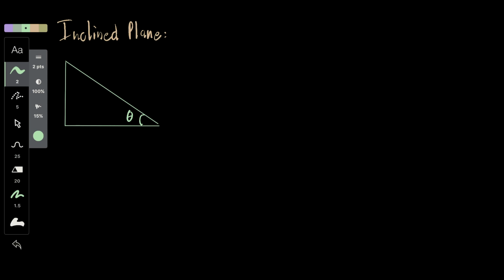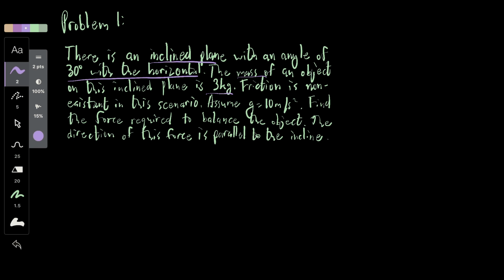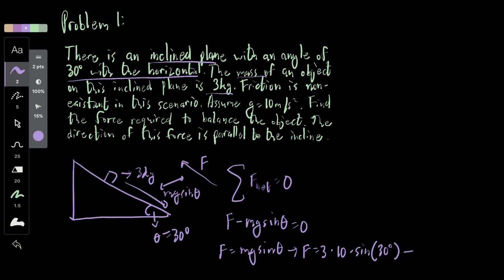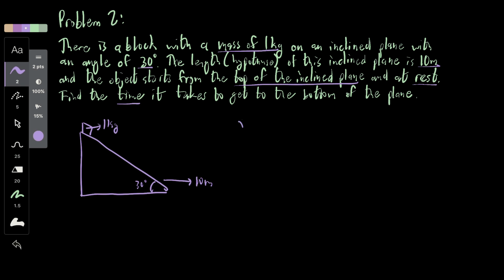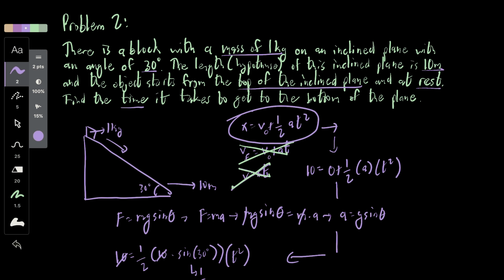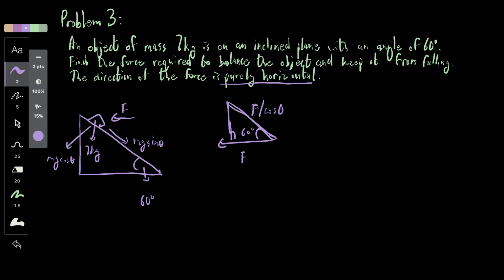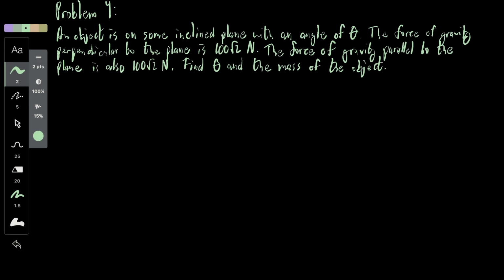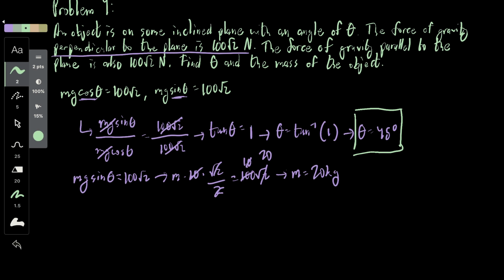Mechanics: Inclined Planes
Hello everyone and welcome to my new channel. I am sorry that I have been absent from YouTube for some time but I am back and I will continue to be uploading videos for all of you. This video will be all about explaining Inclined Planes.

PS: In the third problem, I made a mistake regarding dividing cosine, it should have been F*cos(theta) for the direction parallel and the correct answer is 70sqrt(3). Thank you!
00:00 - Intro
00:25 - Overview and Explanation
02:44 - Problem 1
06:14 - Problem 2
11:15 - Problem 3
15:56 - Problem 4
19:08 - Outro/Thanks for Watching